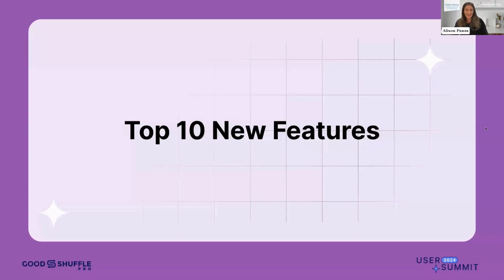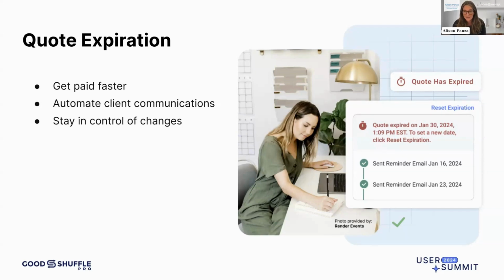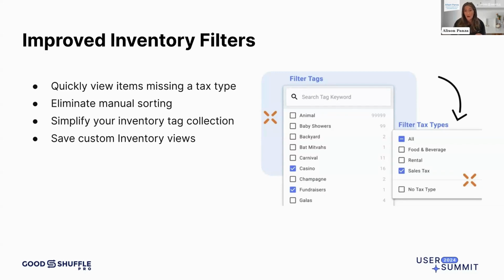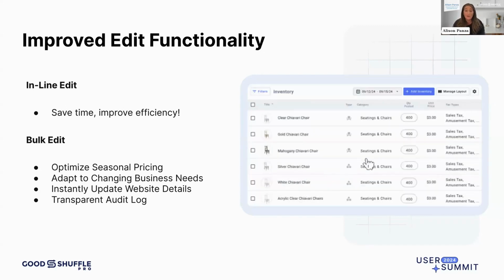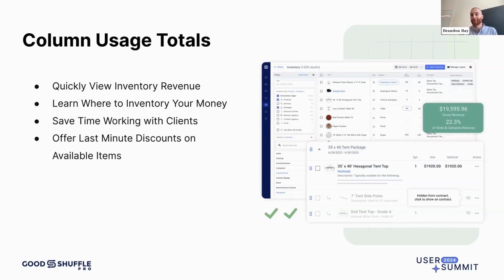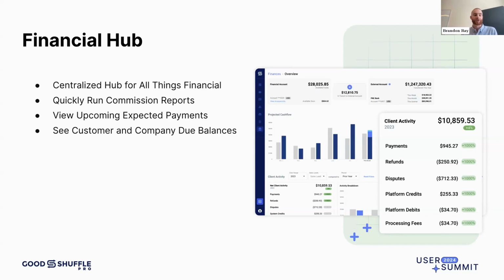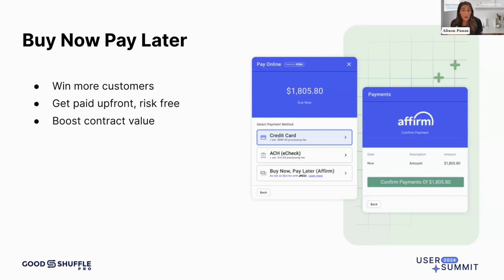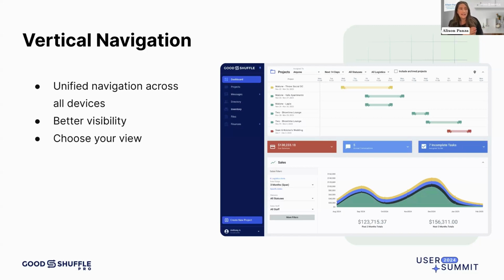Top 10 Goodshuffle Pro Features You May Have Missed In 2023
Join Associate Director of Customer Success, Alison Panza, and Product Team Lead, Brandon Ray as they discuss the Top 10 New Goodshuffle Pro Features You May Have Missed in 2023. From the Electronic Receipt of Goods and Services to Improved Inventory Filters and beyond, see it all here!